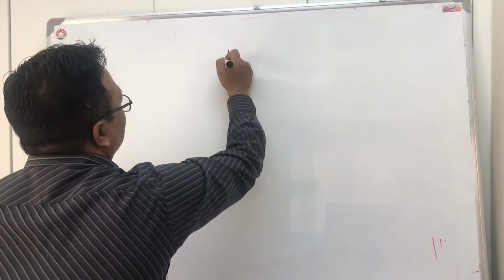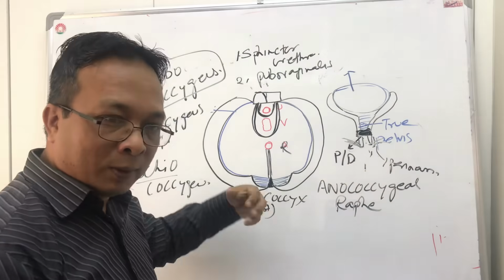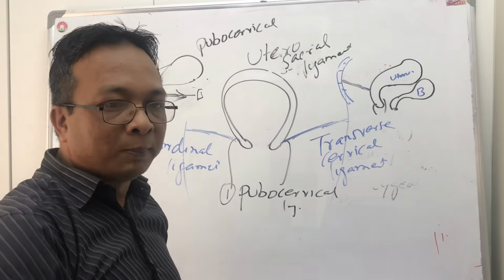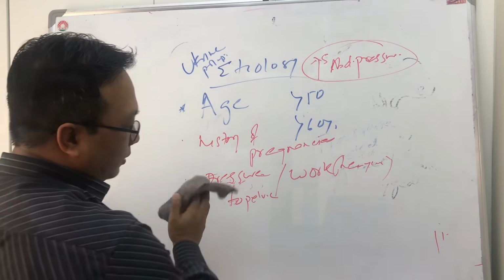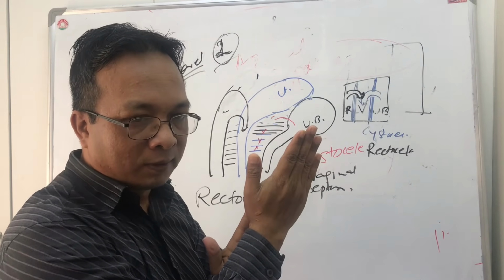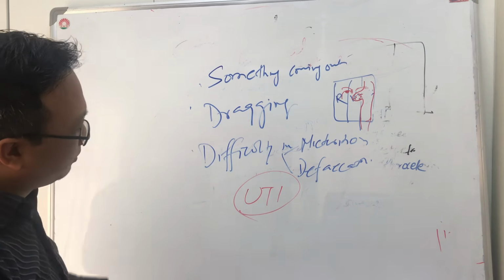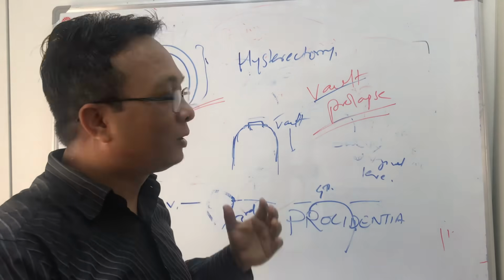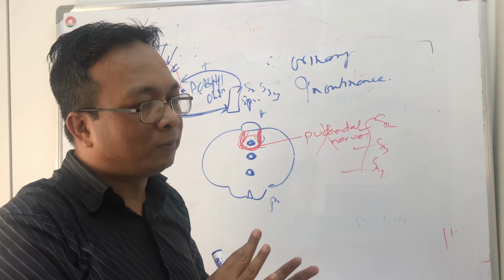pelvic floor anatomy and uterine prolapse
Uterine prolapse occurs when pelvic floor muscles and ligaments stretch and weaken and no longer provide enough support for the uterus. As a result, the uterus slips down into or protrudes out of the vagina.